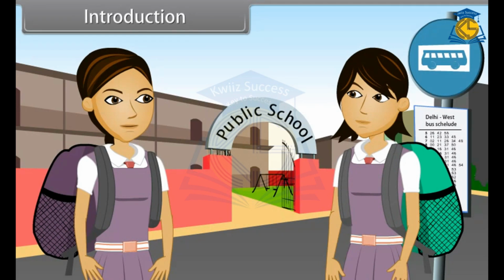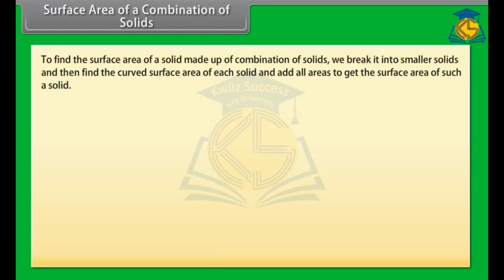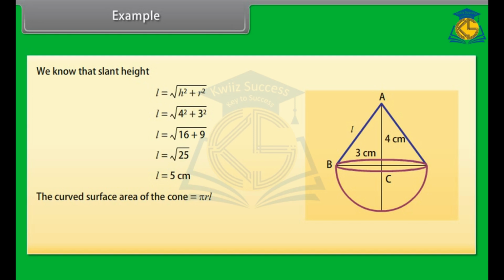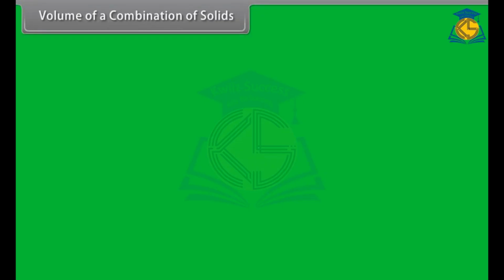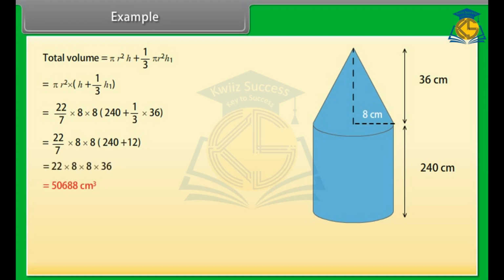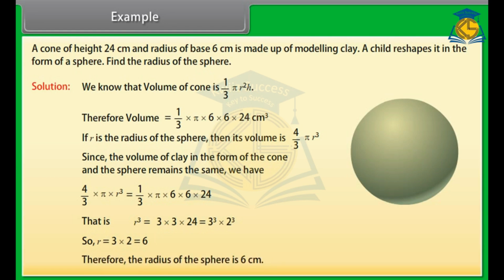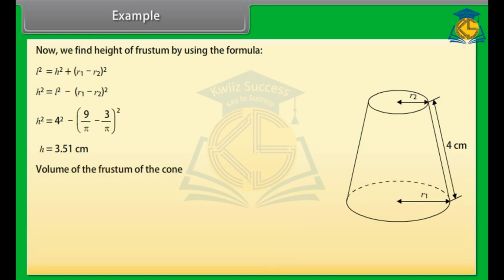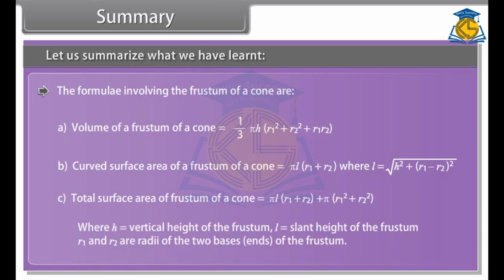Lesson 12: Class 10th Maths Surface Areas and Volumes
🎯 What You’ll Learn:
• 3D animated explanations for all concepts
🚀 Why Choose Kwiiz Success?
• 3D Animated Video Lectures for every chapter
• 24×7 Access – Learn anytime, anywhere
• Perfect for CBSE, NCERT, IIT-JEE & NEET Foundation